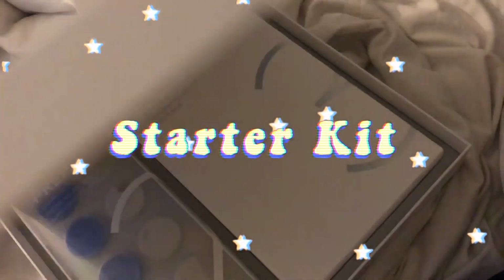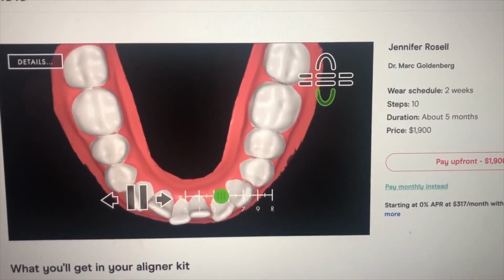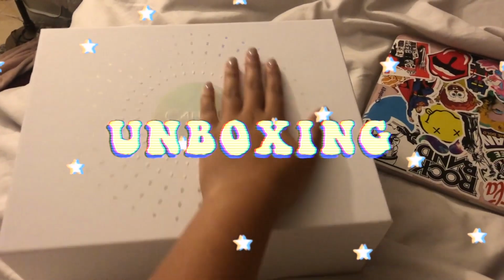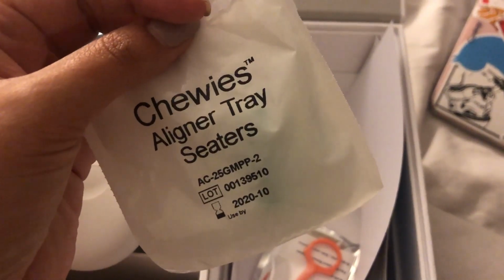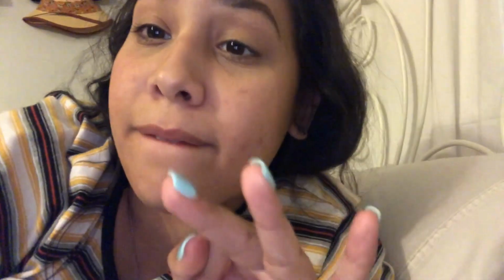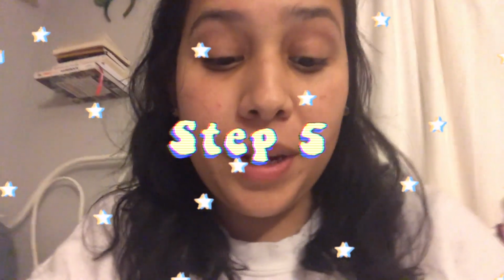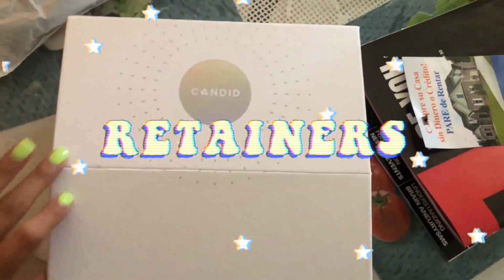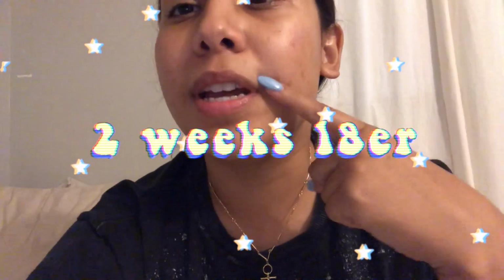I tried Candid Co clear aligners (Not sponsored) | The full journey 😳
I tried Candid Co. clear aligners (Not sponsored) | Full Journey + Before & Afters

Hi loves! I tried the Candid Co invisible Aligners and vlogged my whole experience. Timestamps below:
00:00 Beginning
01:28 Starter Kit Unboxing
04:46 Aligner Unboxing
05:53 Step 1-10
15:13 Retainers

What some of my previous videos
I tried curology for a month

FTC this video is not sponsored and all opinions are my own.